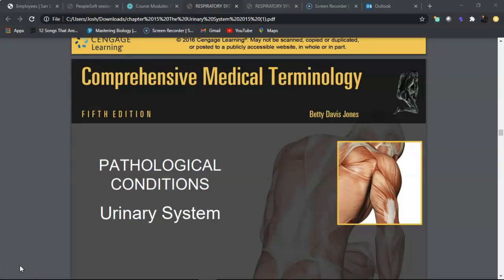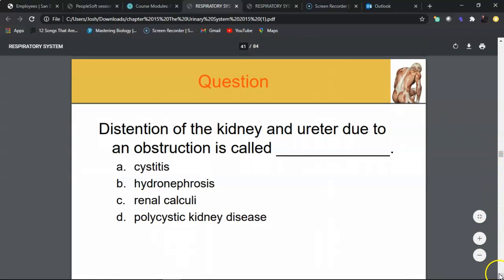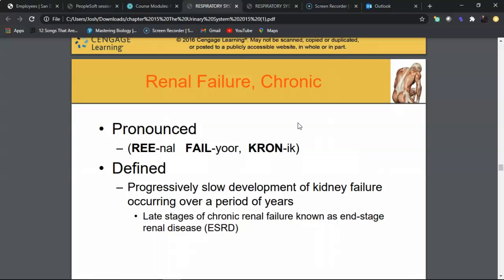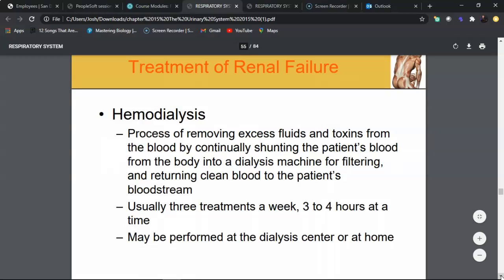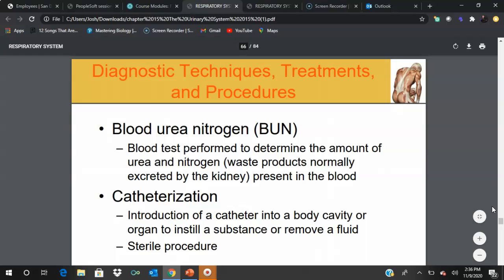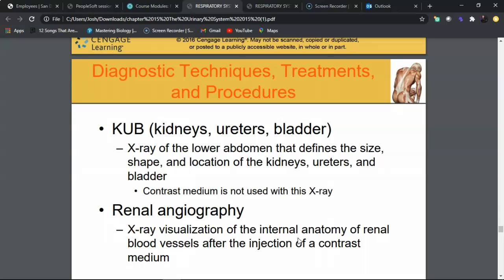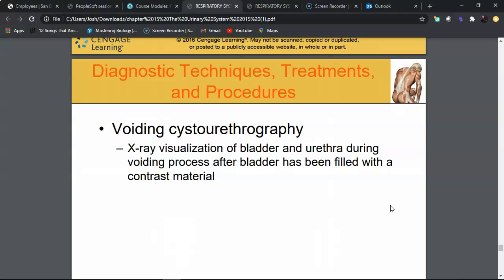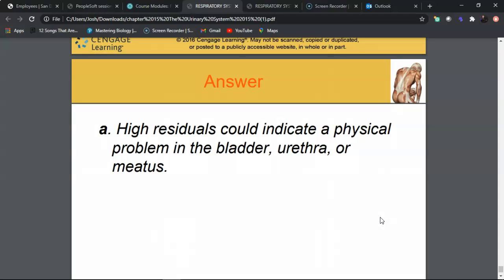Chapter 15 Urinary System (pathology/testing) part 2